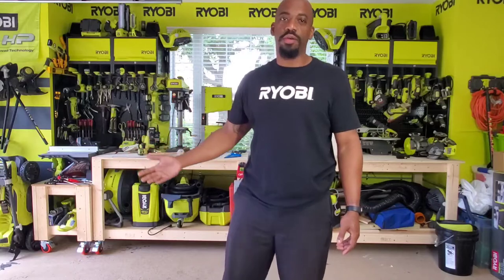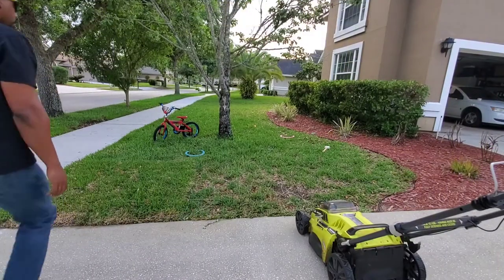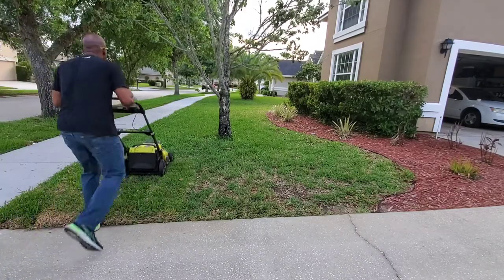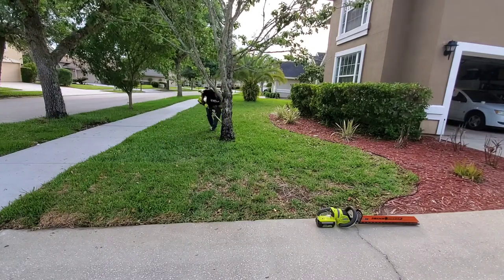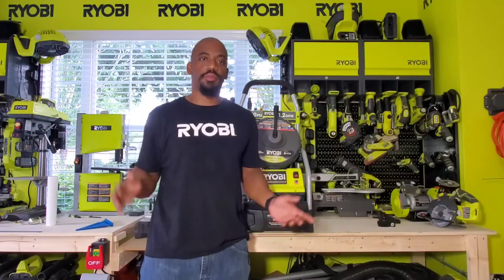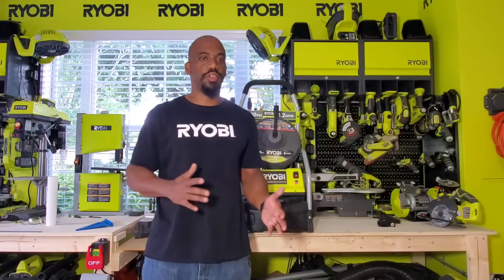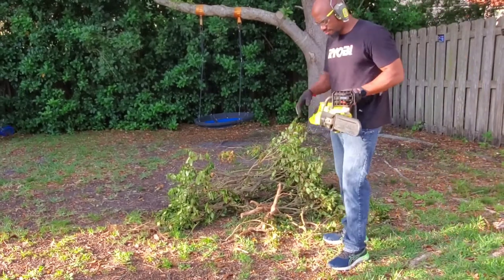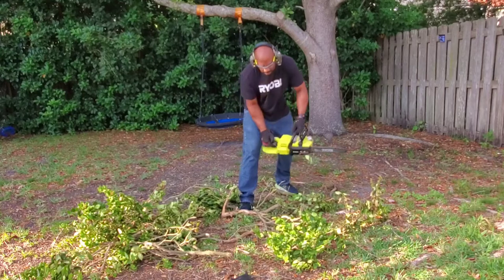Yard Work Safety Tips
This week I talk about safety precautions you should take when doing activities that involve commonly used yard tools. Summers coming and safety is #1!